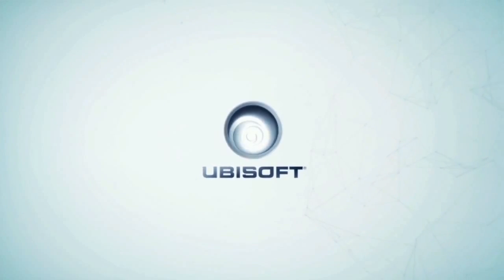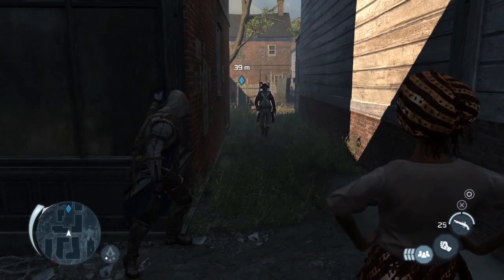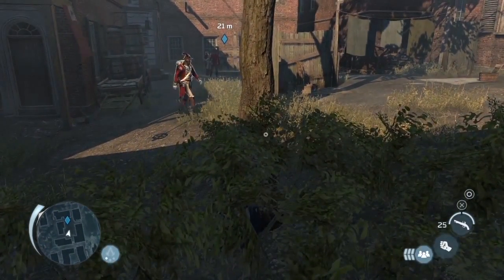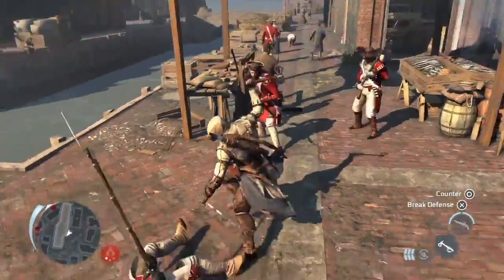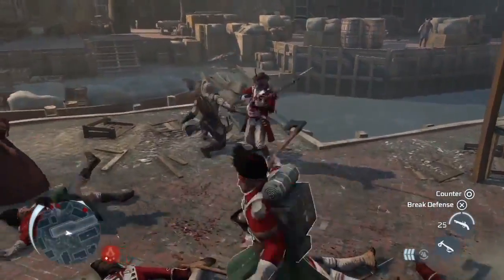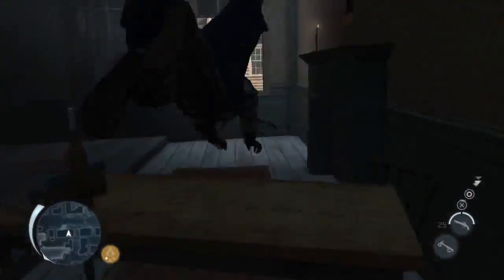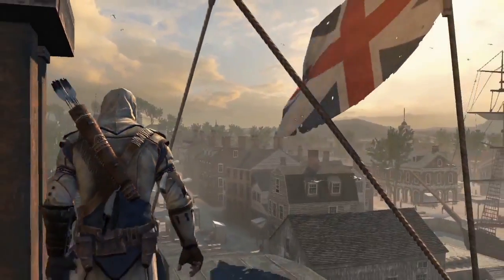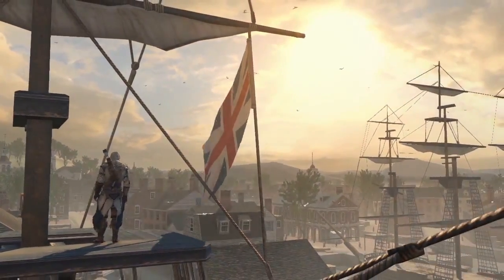Assassin's Creed III - 'Boston Demo Walkthrough w/ Commentary' TRUE-HD QUALITY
►► Remember to select 720p HD◄◄
In this walkthrough video, Alexander Hutchinson the Creative Director of Assassin's Creed III gives us a first glimpse at some of the new city gameplay. In total there are two huge new city locations in Assassin's Creed III, one being New York and this particular city being Boston.
Platforms: Playstation 3, Xbox 360 & PC
Publisher: Ubisoft
Developer: Ubisoft Montreal
Genre: Action Adventure
Release Date:
US: October 30, 2012
EU: October 31, 2012